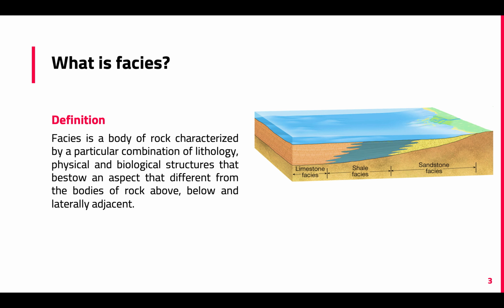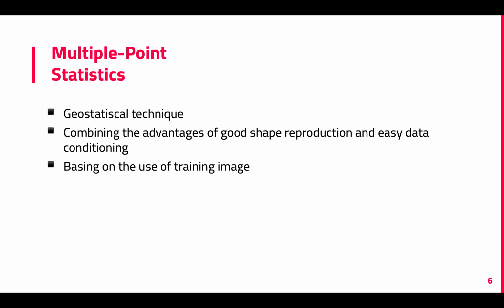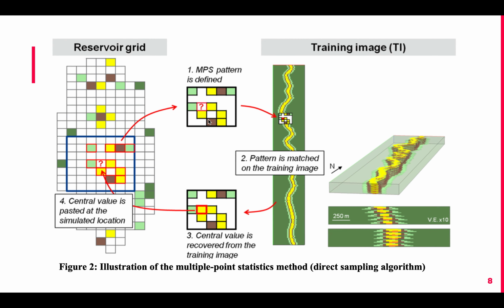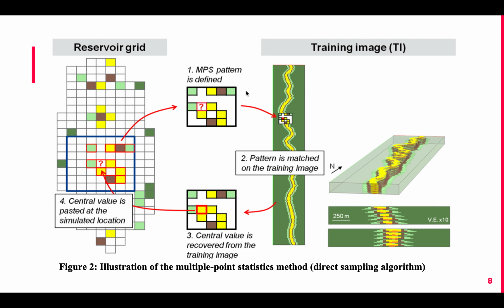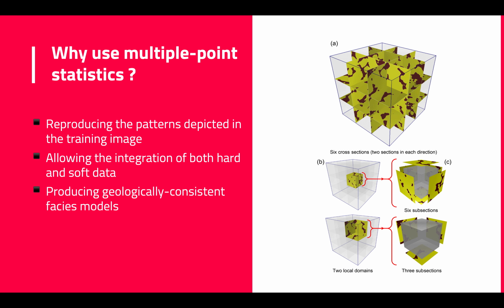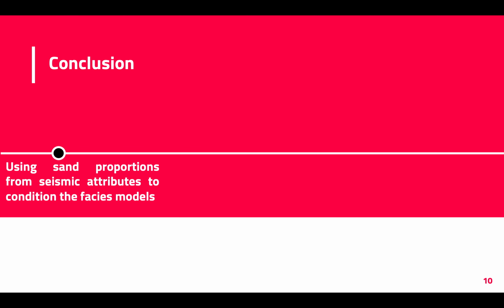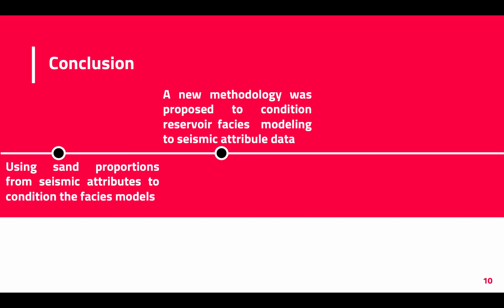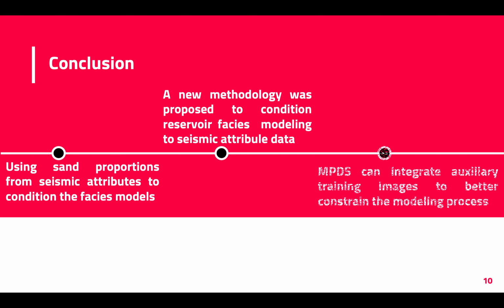Group 2 - Nguyễn Anh Minh Duy - 1752134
Geostatistics
Topic 1: How to determine facies with geostatistics techniques